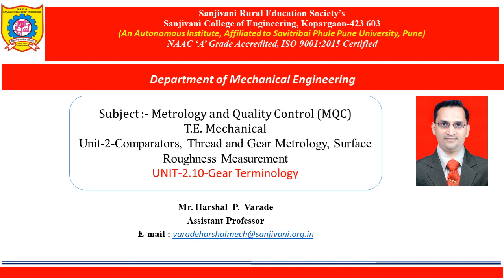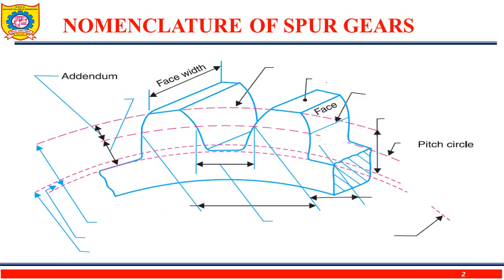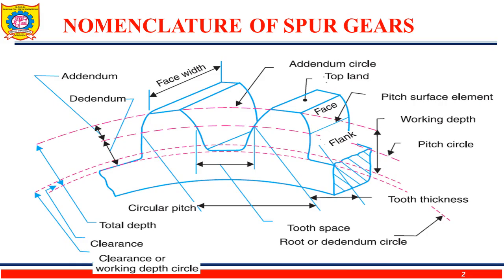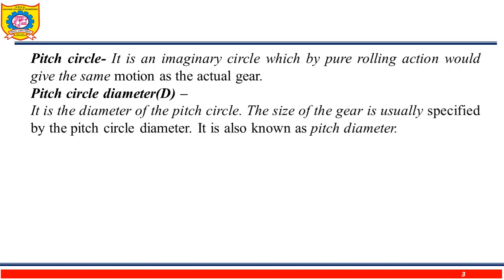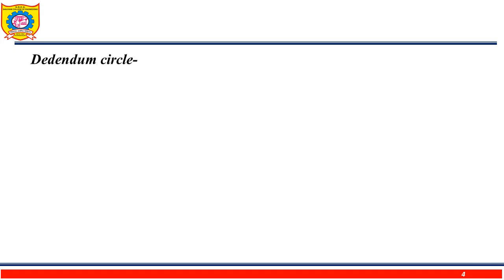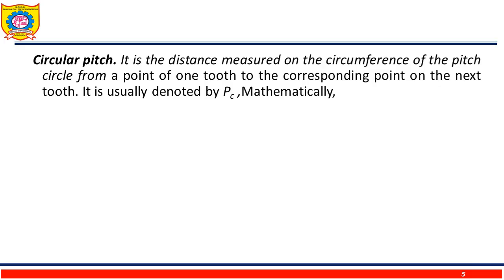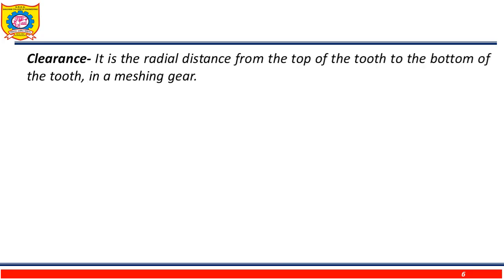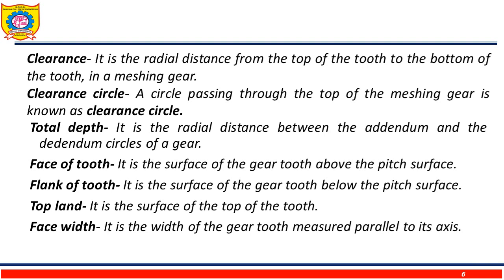MQC-Unit 2.10-Gear Terminology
This is an educational purpose video on Gear Terminology used in Metrology available on my youtube channel/@harshalvarade2271.
Gear Terminology
Understanding gear terminology is essential for analyzing gear design, function, and performance. Below is a list of commonly used gear terms along with their descriptions:
Pitch Circle
An imaginary circle that rolls without slipping with a pitch circle of a mating gear. It is used to determine the size and spacing of gears.
Pitch Diameter
The diameter of the pitch circle. It is a key parameter in determining gear size and gear ratio.
Module (m)
The ratio of the pitch diameter to the number of teeth. It represents the size of the teeth and is usually expressed in millimeters.
Diametral Pitch (DP)
The number of teeth per inch of pitch diameter. It is used in imperial units and is the inverse of the module.
Addendum
The radial distance from the pitch circle to the top of the tooth.
Dedendum
The radial distance from the pitch circle to the bottom of the tooth.
Clearance
The distance between the top of a tooth and the bottom of the mating tooth space when meshed.
Backlash
The amount of clearance between mating gear teeth in the transverse plane. It allows for lubrication and thermal expansion.
Face Width
The width of the gear tooth measured parallel to the gear axis. It affects the strength and load capacity of the gear.
Tooth Thickness
The thickness of the gear tooth measured along the pitch circle.
Base Circle
The circle from which the involute portion of the tooth profile is generated.
Pressure Angle
The angle between the line of action and the common tangent to the pitch circles of mating gears. Common values are 20° and 14.5°.
Line of Action
The line along which the force is transmitted between meshing gear teeth. It is tangent to the base circles of both gears.
Gear Ratio
The ratio of the number of teeth on the driven gear to the number of teeth on the driving gear. It determines speed and torque relationship.
Crown Gear
A gear with teeth that project at right angles to the plane of the wheel. Used to connect perpendicular shafts.
Helix Angle
The angle between the tooth and the axis of a helical gear. It affects smoothness and axial thrust.
Lead
The axial advance of a helical or worm gear in one complete revolution.
Velocity Ratio
The ratio of angular velocities of the driving and driven gears. It is equal to the gear ratio for ideal conditions.
Contact Ratio
The average number of teeth in contact during meshing. A higher contact ratio ensures smoother operation.
Runout
The eccentricity of the gear relative to its axis. Excessive runout leads to vibration and noise.